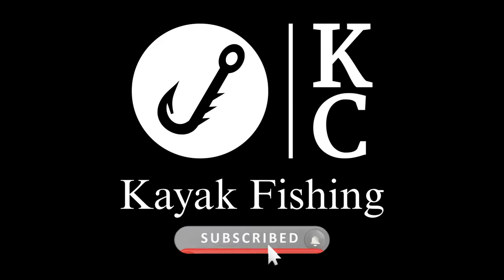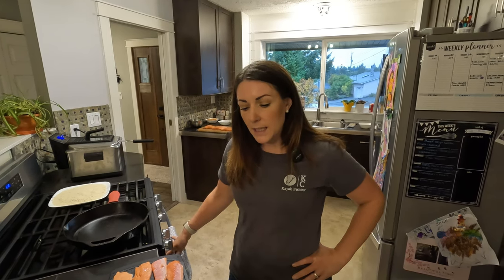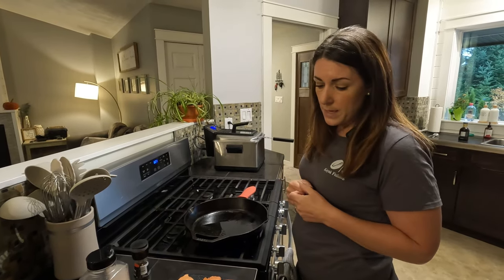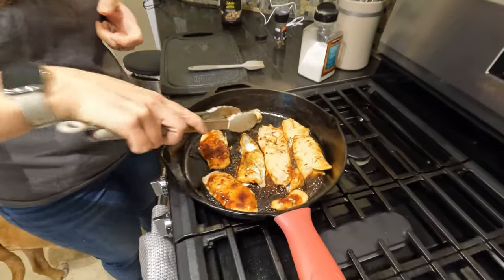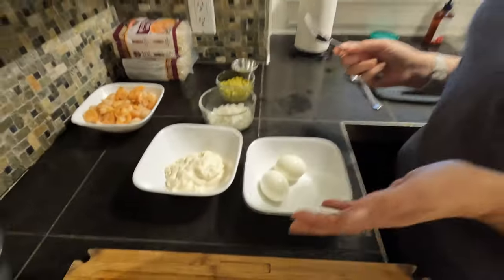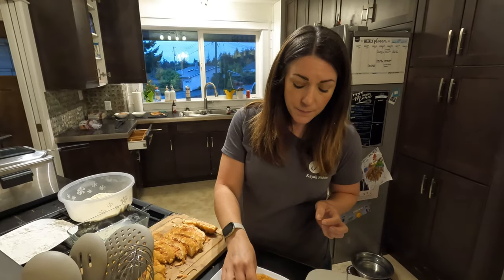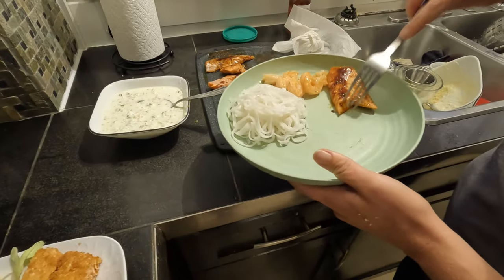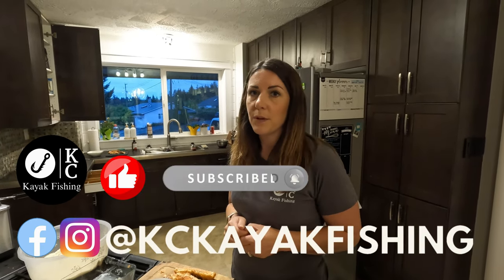Simple But Delicious Salmon Recipe! |Catch and Cook with Crystal Ep.1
A Fast, Easy, and Delicious Salmon recipe.  Crystal cooks a variation of Salmon Sashimi Katsu, typically this recipe calls for high grade Sushi Salmon, but we were able to modify it using Chinook Salmon from the West Coast of Vancouver Island.  To top it all off, Crystal cooks a delicious Ginger Teriyaki Salmon Belly, which is one of our kids' favorite Salmon dishes.

Check Out Some Of Our Friends!!
West Coast Fishing Tackle

Back Country Skinz

Clear Your Gear